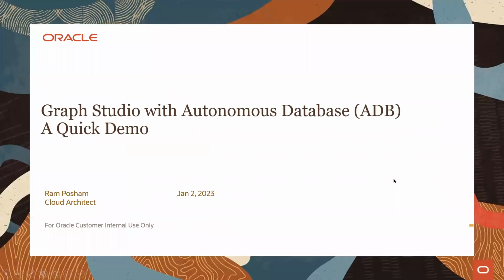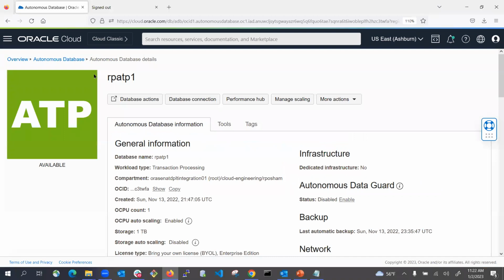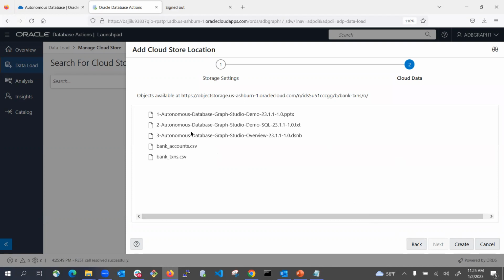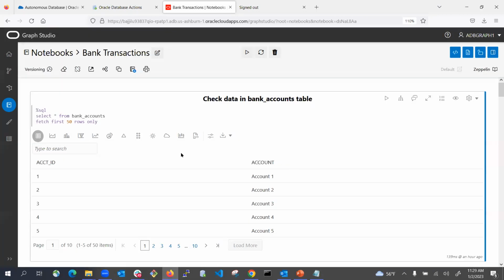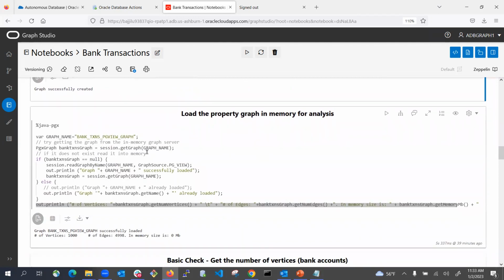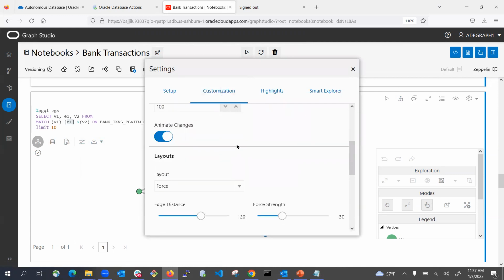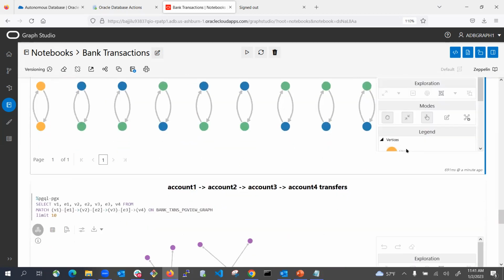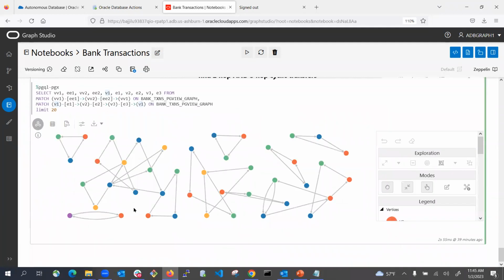Oracle Autonomous Database for Graph Analysis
This goal of this video is to demonstrate the power of Oracle Autonomous Database for performing Graph analytics using a simple demo. It is not designed to make you a graph analytics specialist but rather to give you a jumpstart.  The PowerPoint presentation, SQL script and the zeppelin notebook used in the demo are posted This folder by the way contains the demo files, bank_accounts.csv and bank_txns.csv.

Thanks and have great new year 2023 and beyond.